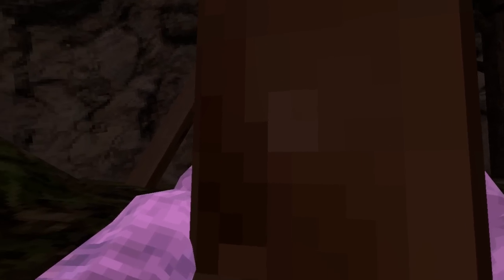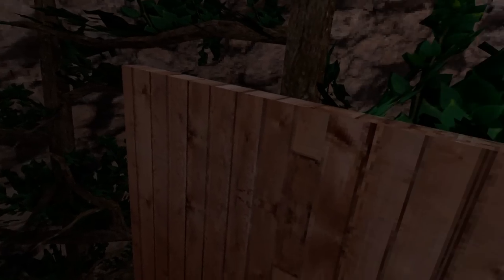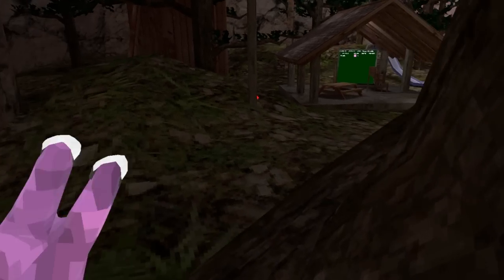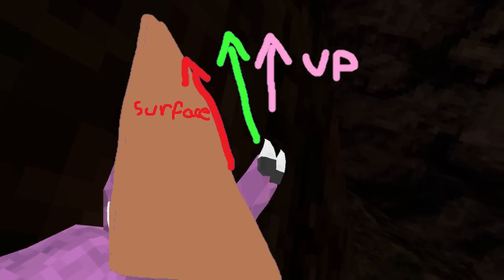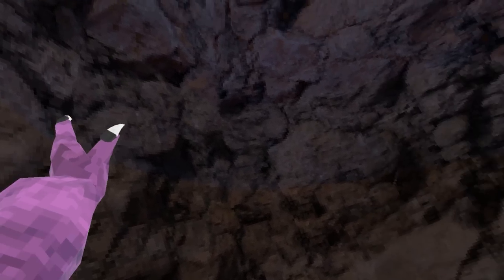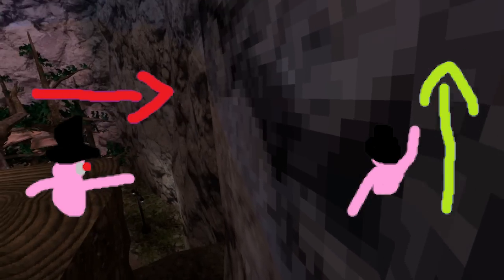Master EVERY Gorilla Tag VR Skill with This Trick...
How to Master Every Possible Skill in the new vr quest 2 game gorilla tag (if i see another comment asking for a tutorial on how to do stuff in the game i'm going to lose my sanity)

This video includes, how to wall climb, how to wall run, etc.